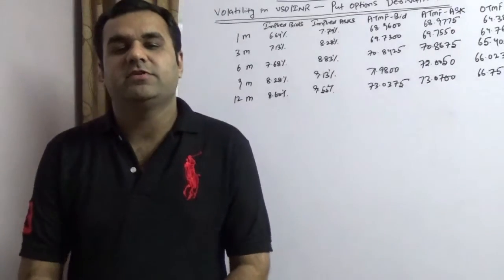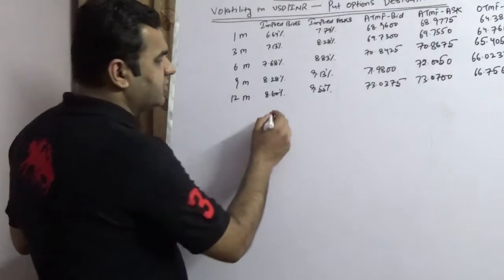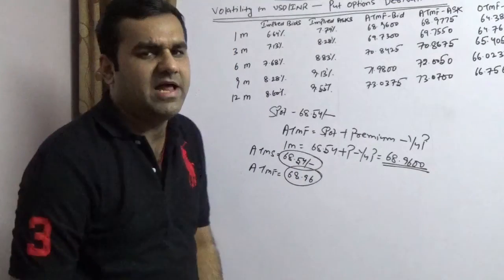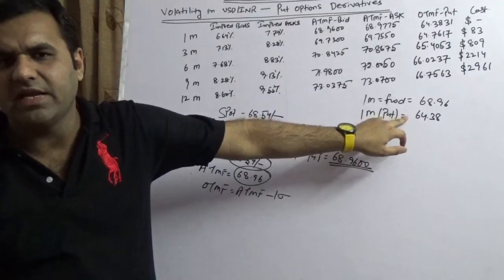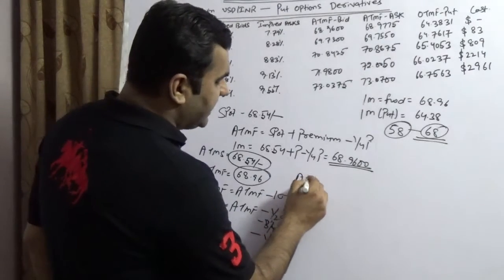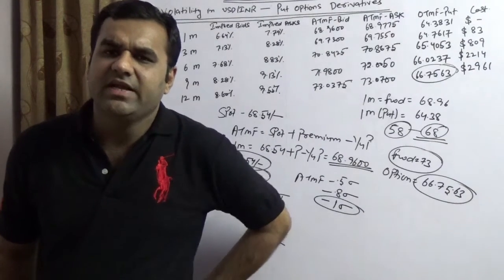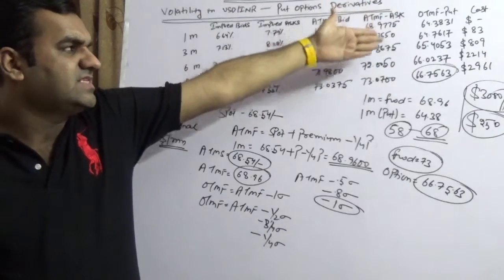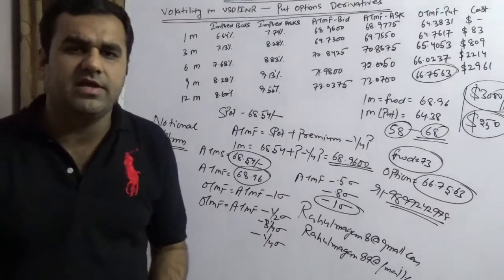Volatility in Indian Rupee - Put Options Derivatives